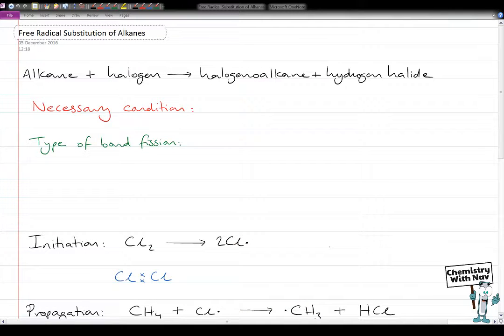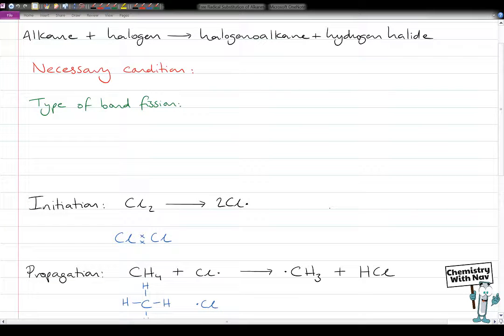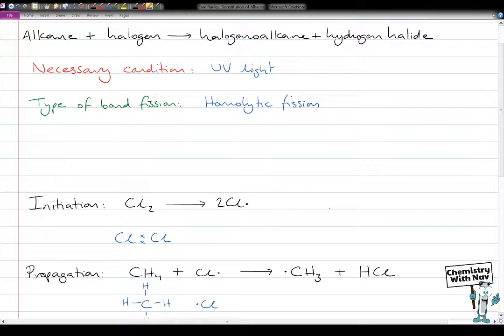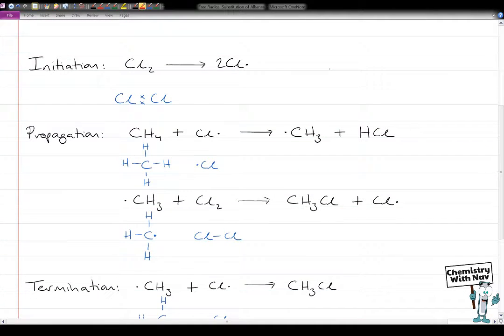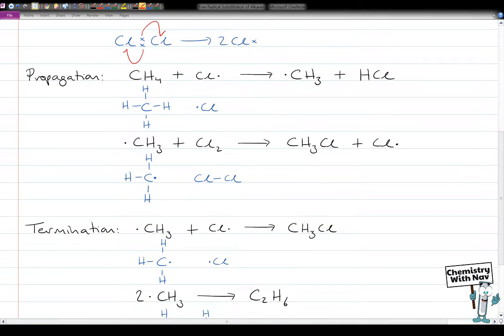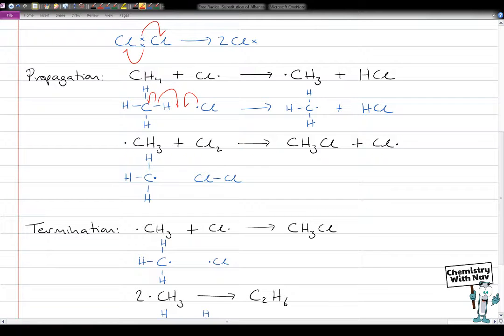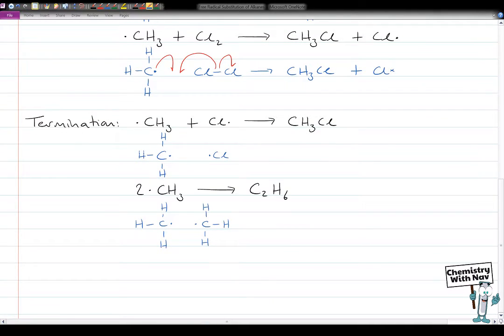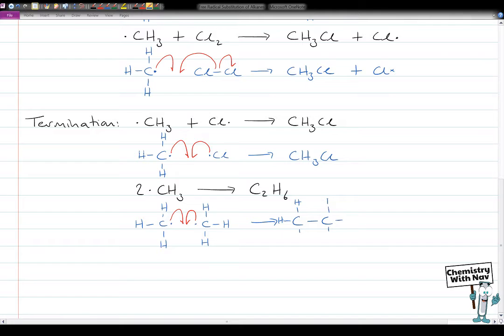AS-level - Free Radical Substitution of Alkanes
A run through of the halogenation of alkanes to form halogenoalkanes, which requires UV light and which occurs via a free radical substitution mechanism.